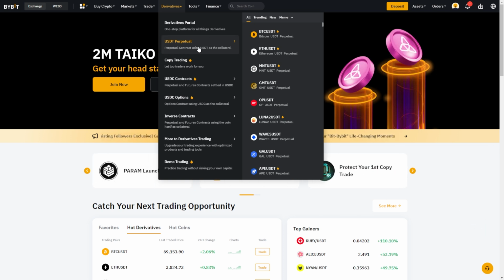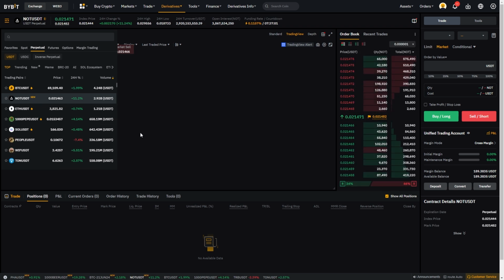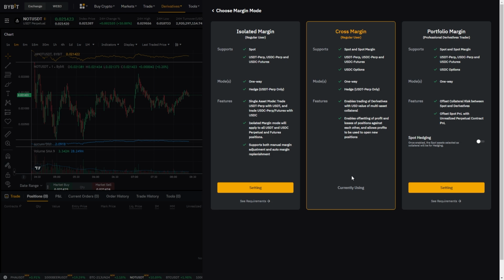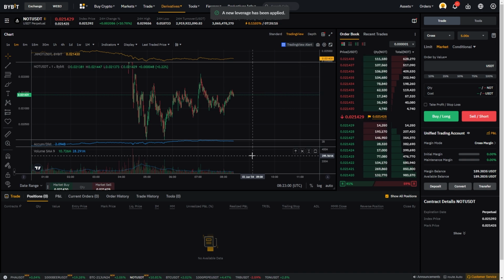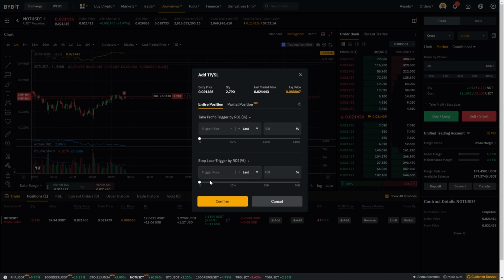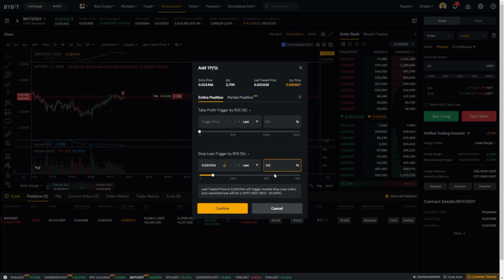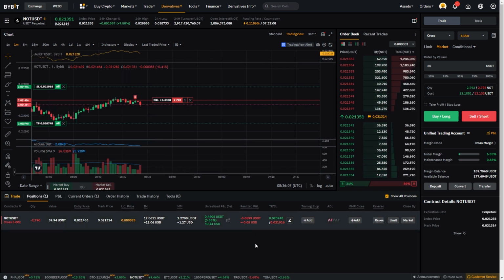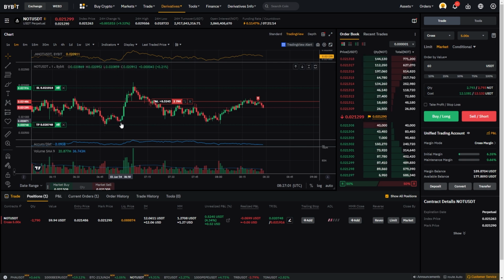Step-by-Step Guide to Trading Futures on Bybit in 2024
In today's video, we're diving into how to trade futures on the Bybit exchange in 2024. This tutorial will cover everything from opening long and short positions to setting up leverage and placing take-profit and stop-loss orders effectively.

We'll start by navigating to the perpetual USDT section, where you'll see the BTC/USDT pair by default. You can change the trading pair in the top left corner if you prefer another asset. Customize your trading chart with different time frames and add any indicators you need for technical analysis.

The most crucial tool for trading futures is the panel on the right side of the screen. Here, you can select your margin type—cross or isolated. For beginners, I recommend using isolated margin to ensure that only the funds you've specifically allocated to a trade are at risk. If you opt for cross-margin, your entire account balance can potentially be used to cover losses, which could be risky.

Always remember that trading futures with leverage carries significant risks, so be cautious when deciding how much leverage to use.

Whether you're looking to go long (betting that prices will rise) or short (betting that prices will fall), this video will provide you with all the necessary steps to start trading futures on Bybit confidently and safely. Let's get into it!